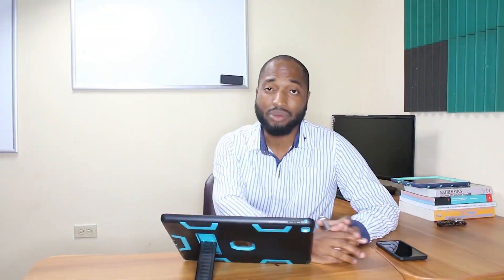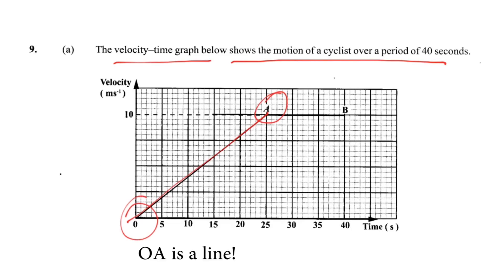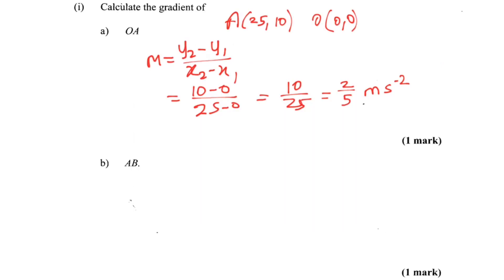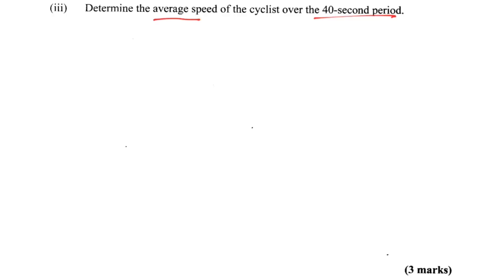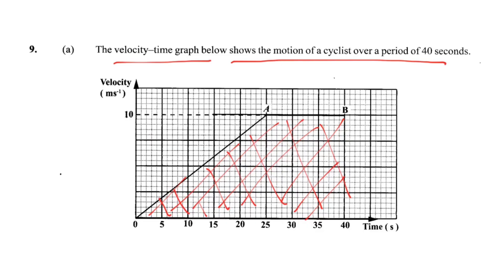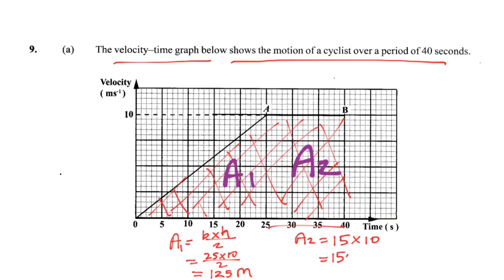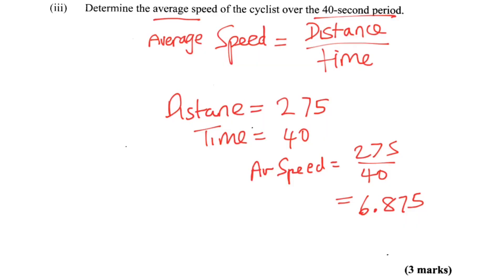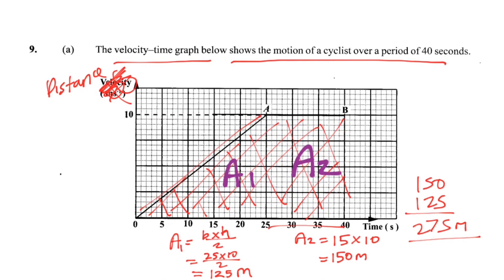Last minute look at Velocity Time Graph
Last Lap
After maths exam I will be shifting my daily uploads to either Chemistry, Physics or Add Math

One More Night by DIZARO @dizarofr